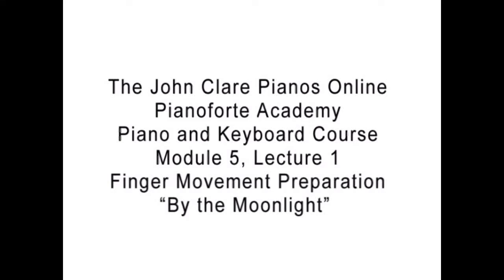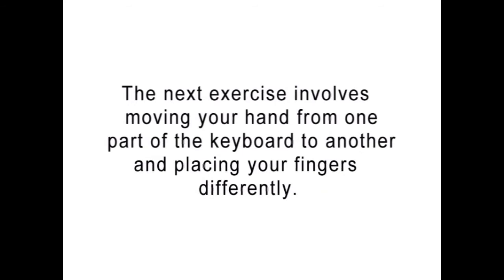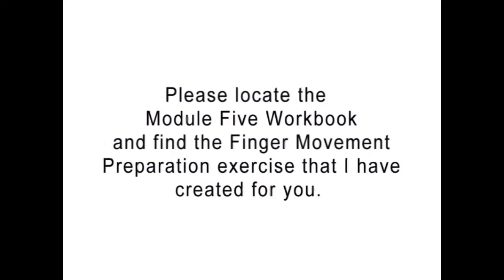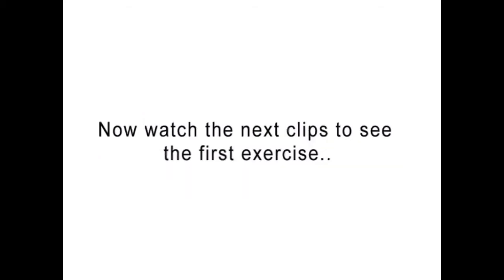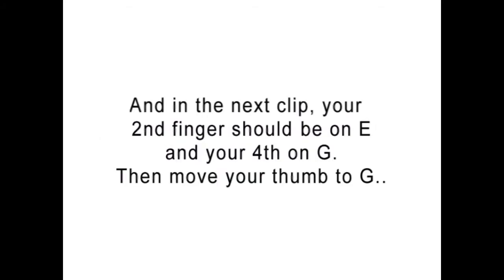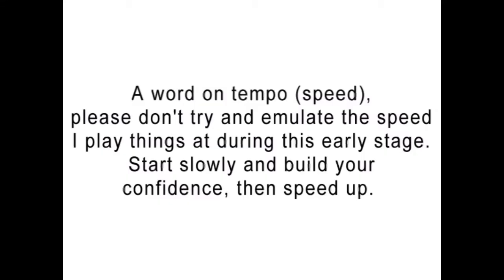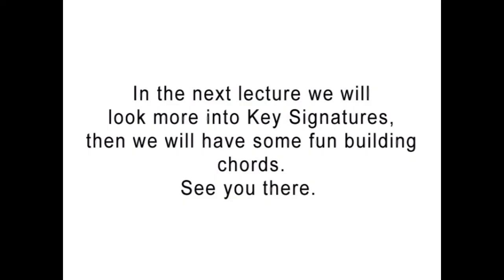Module 5, Lecture 1